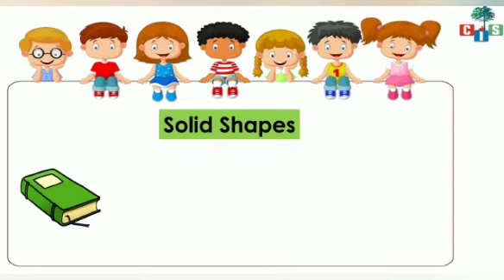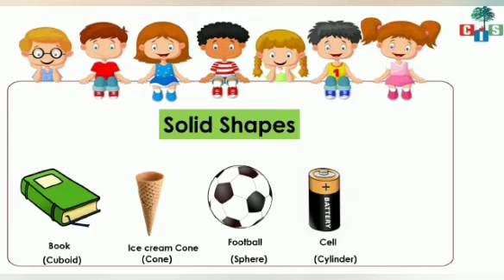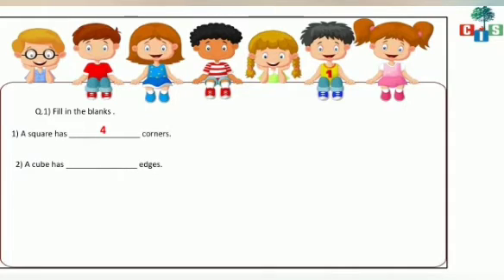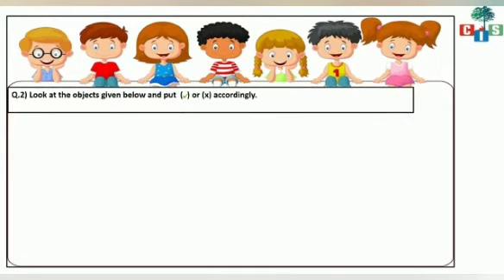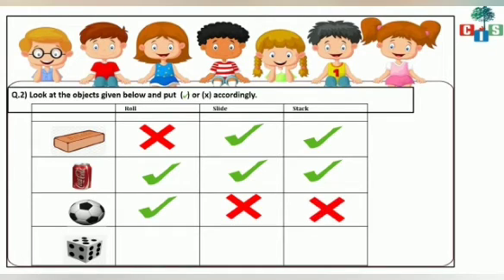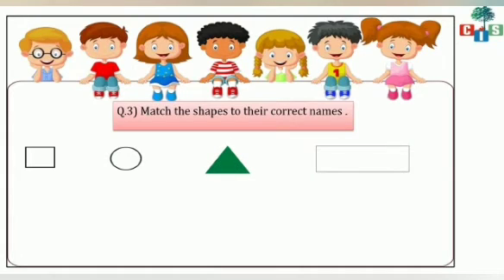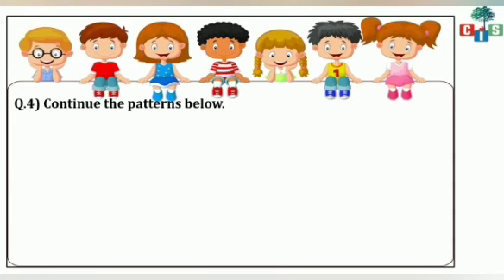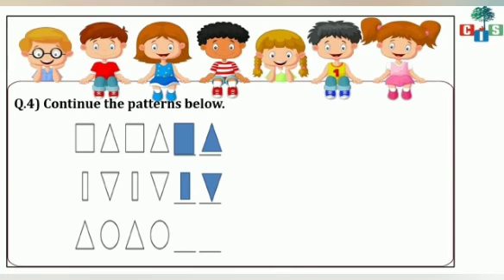Grade 2 : Math - Countryside International School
Theme end Practice exercises of Chapter 5: Shapes and Patterns